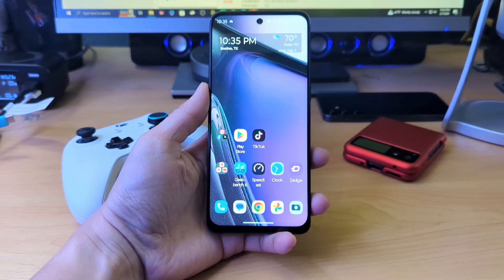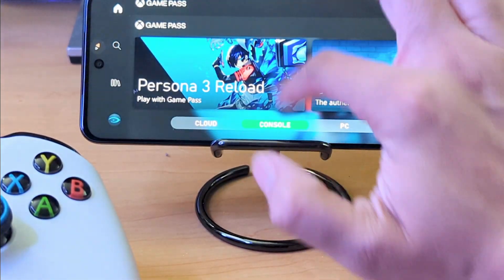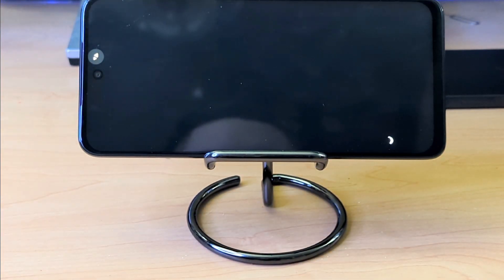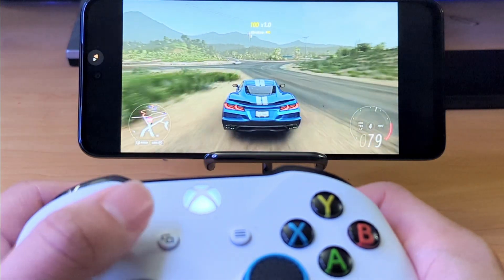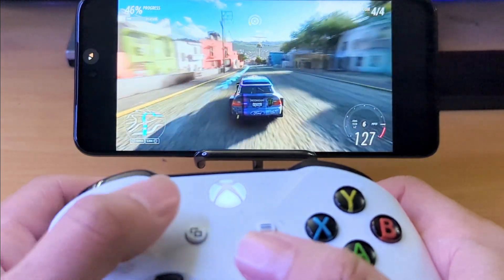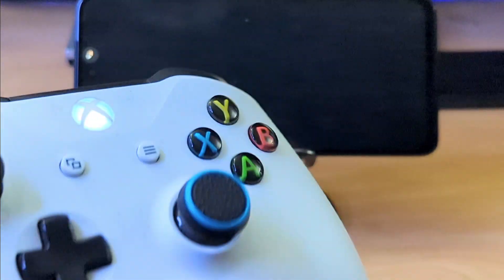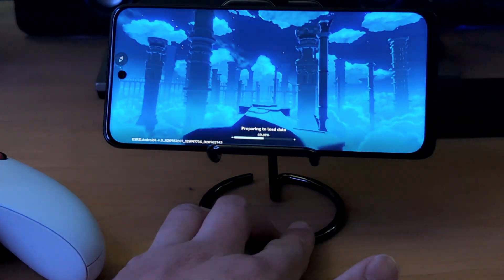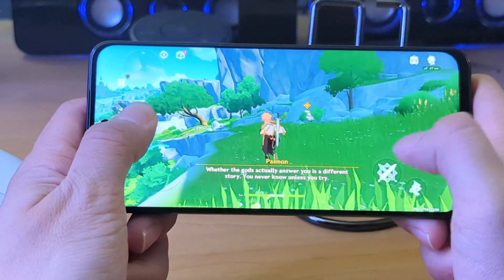Gaming on the Motorola Stylus 5g 2023